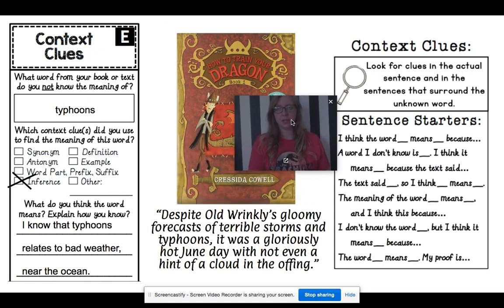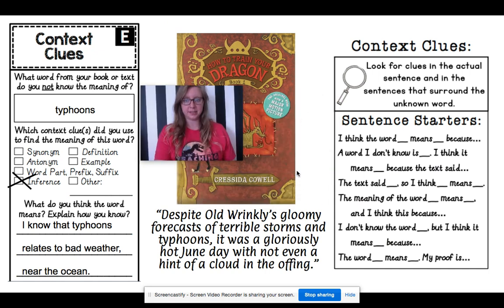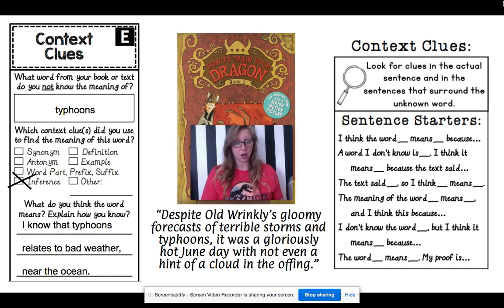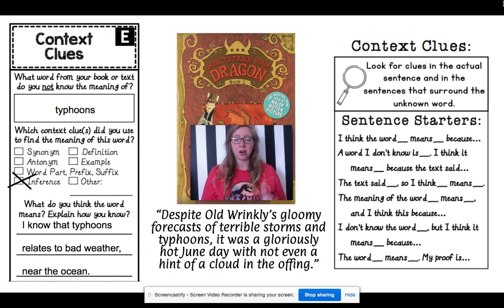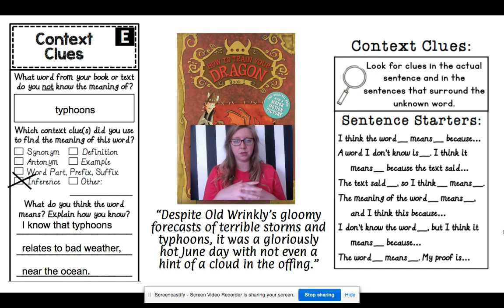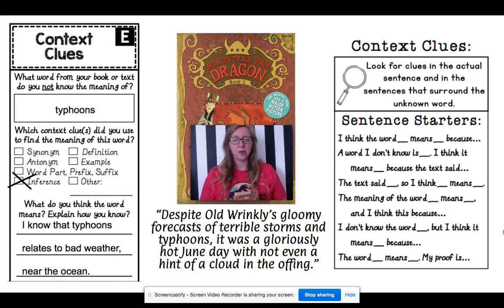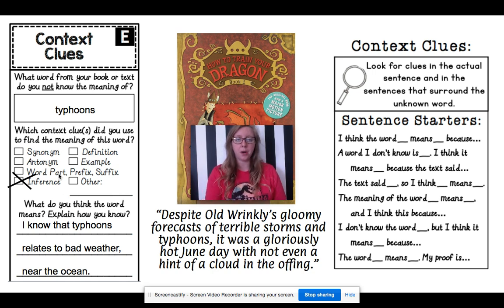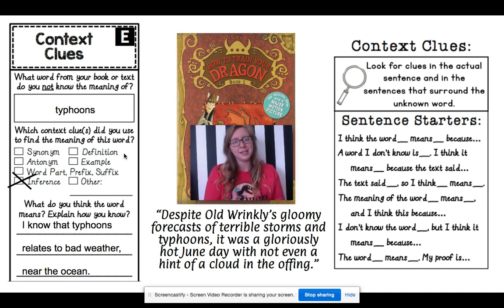Mind Blown Mini Lesson: Context Clues